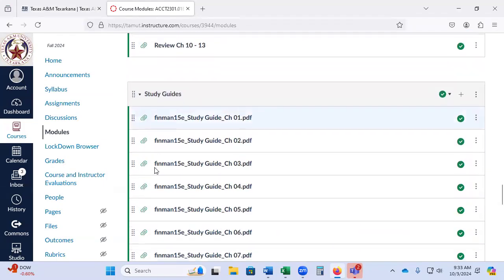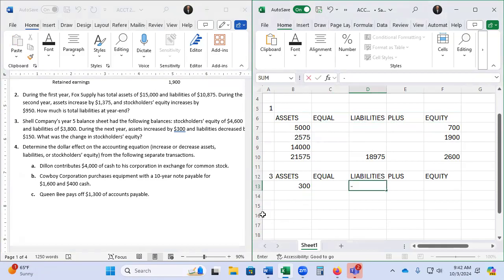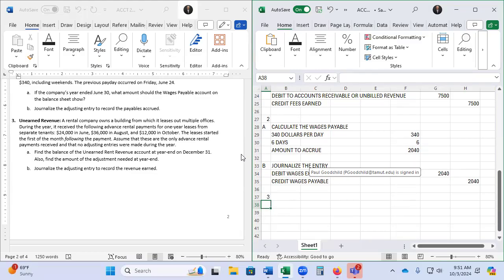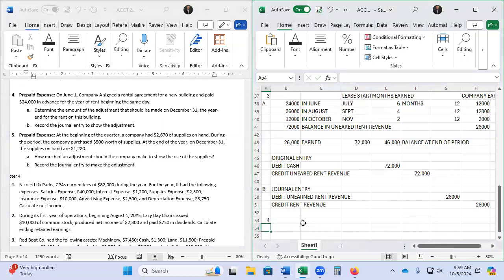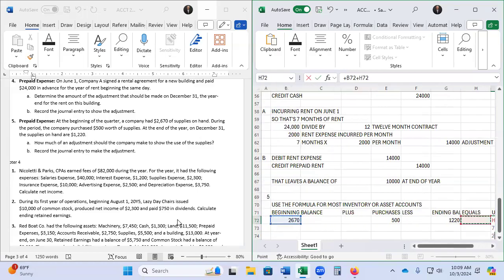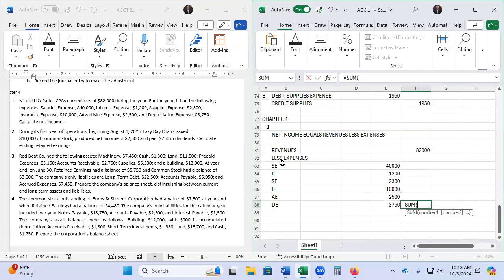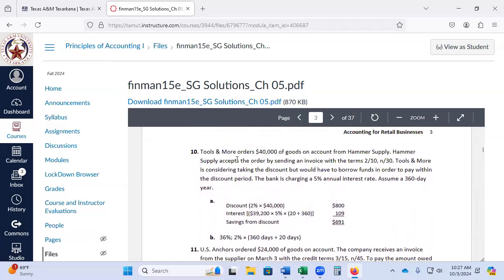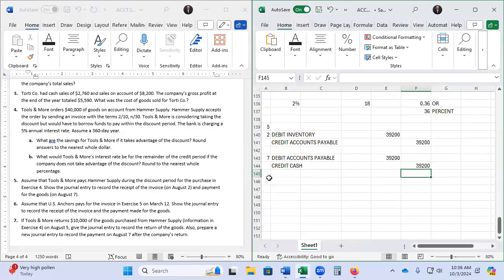ACCT 2301 Handout 6 Chapters 1-5 Review 2024 10 03